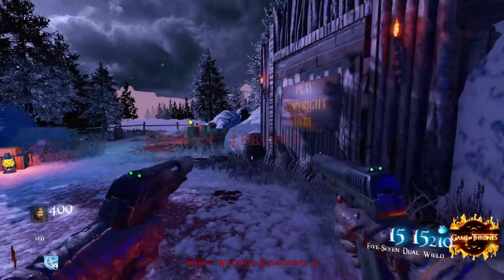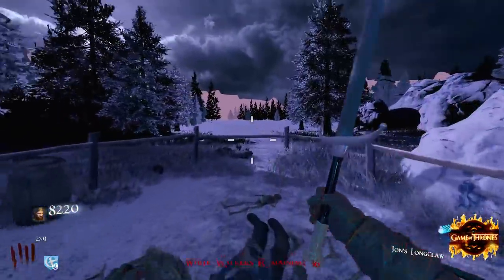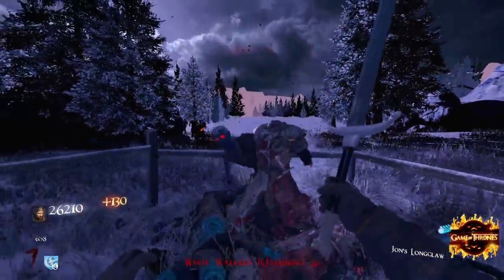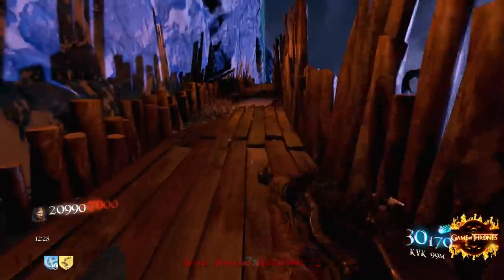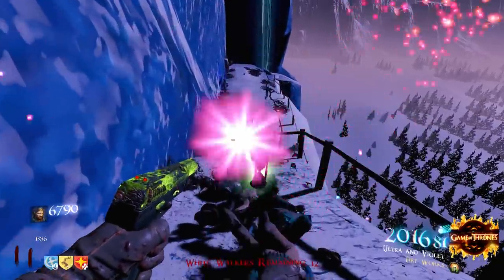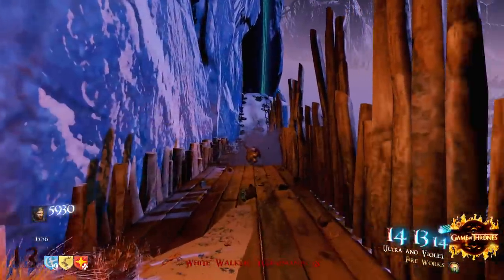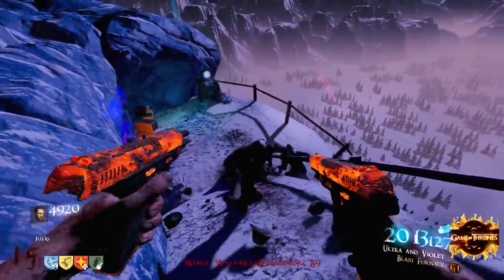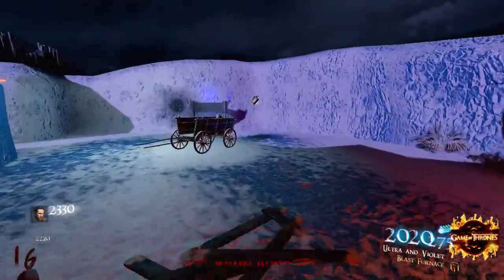GAME OF THRONE ZOMBIES! (Call of Duty Black Ops 3 Custom Zombies)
Hey guys, back with some more Call of Duty Custom Zombies! This time we're part of the Night's Watch at Castle Black and the Dead Army is upon us. Will we survive?